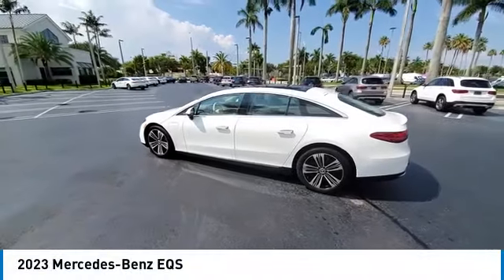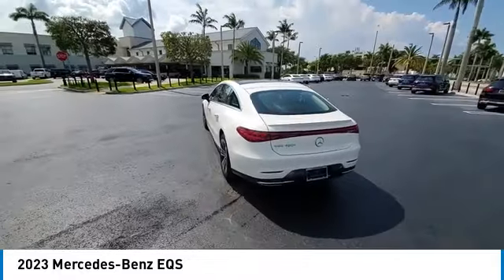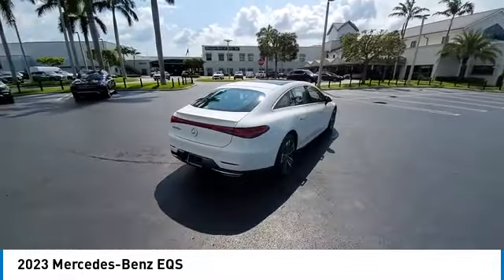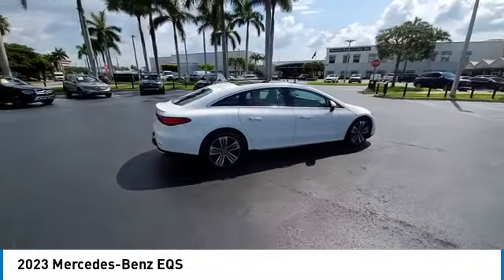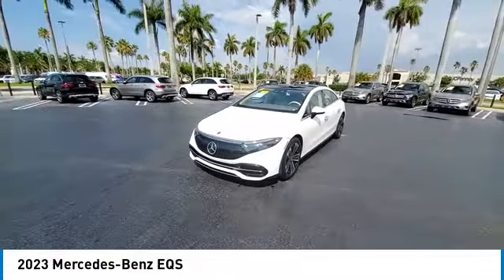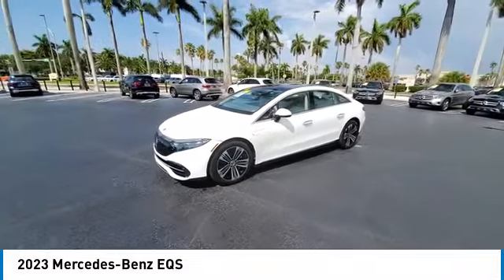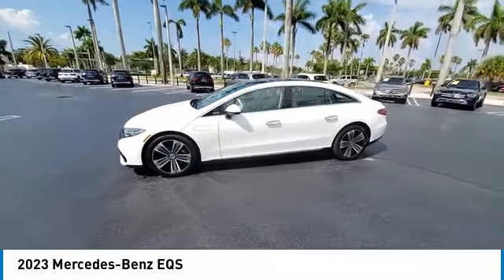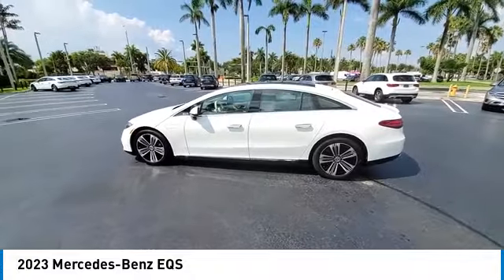2023 Mercedes-Benz EQS near me Cutler Bay, Homestead, Miami, Kendall BL609CB BL609CB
Used 2023 Mercedes-Benz EQS near me Cutler Bay, Homestead, Miami,FL at Mercedes Benz of Cutler Bay.